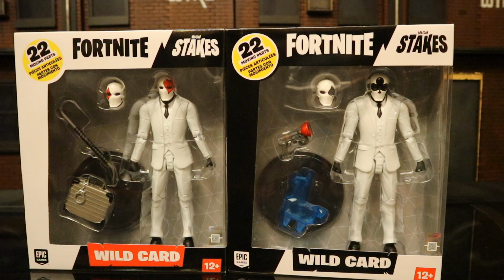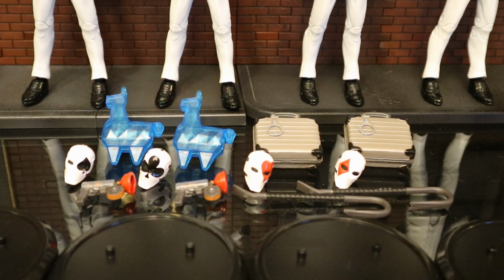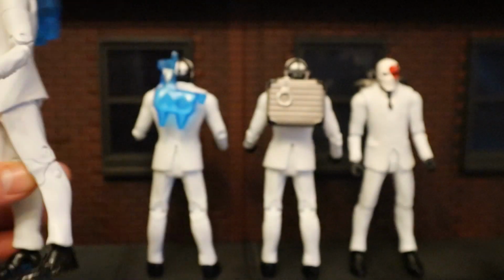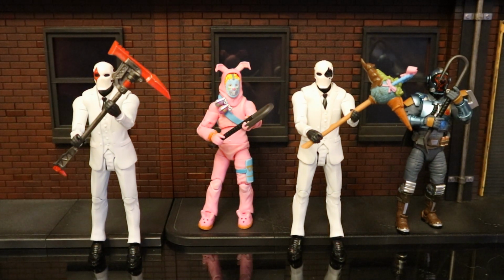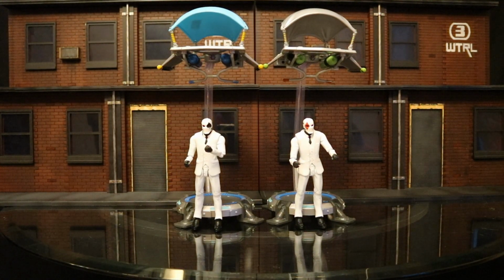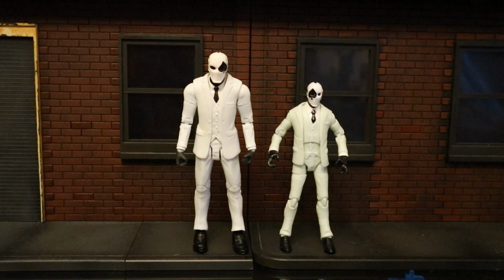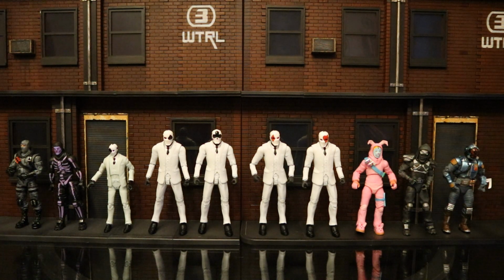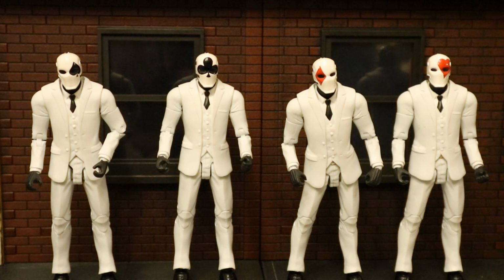4x McFarlane Fornite Wildcard Red & Black Action Figure Review & Comparison Batman Royal Flush Gang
Action figure review of both the Red & Black McFarlane Wildcard figures. Used in my DC action figure world as the Royal Flush Gang. Batman Arkham Style. Compared with all other McFarlane Fortnite figures, and Jazwares figures. Detailed look at accessories, height, & articulation. Compared with many other action figure lines.